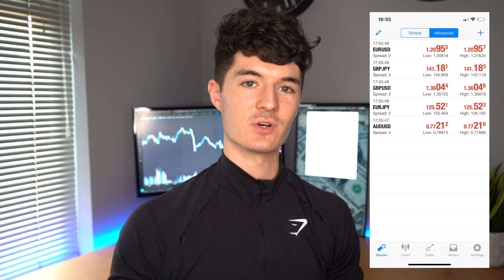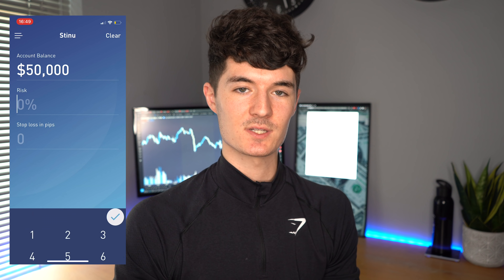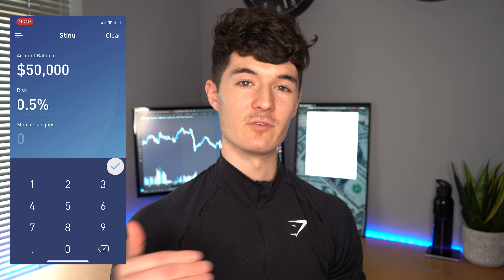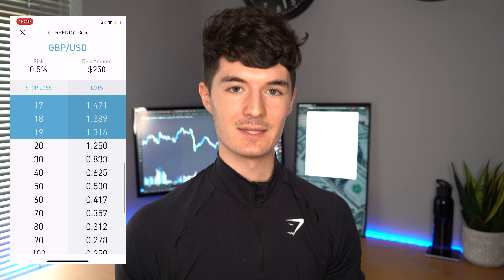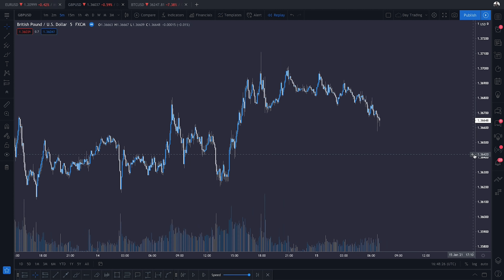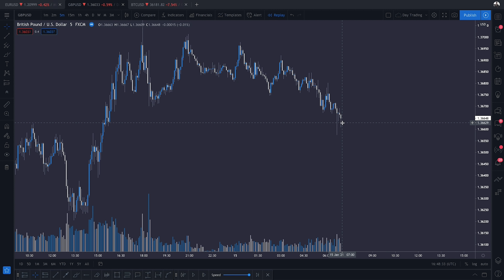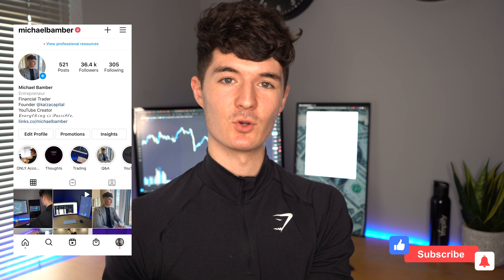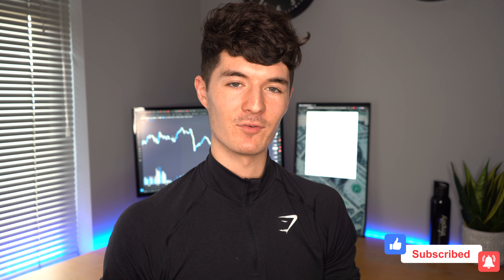How To Starting Trading Forex in 2021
Everything YOU Need as a Beginner in a Sub 12-Minute Video to Start Out in Forex in 2021. Enjoy and i hope you take something away from this video that if applicable to your trading if you are just starting out! Check Out the Resources👇

Chapters:
0:00 - 0:11 Intro
0:11 - 1:43 Learn How To Trade
1:43 - 3:29 Find a Good Broker
3:29 - 6:14 Open a Demo Account
6:15 - 8:51 Open a Live Account
8:52 - 10:57 Live Trading + Useful Tools
10:58 - 11:33 Outro